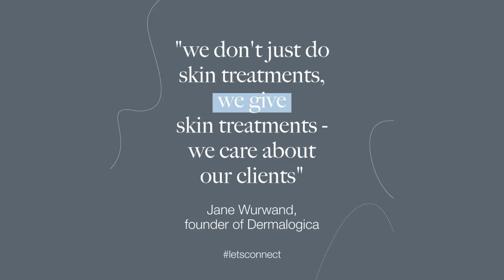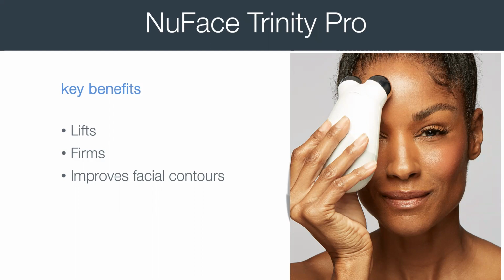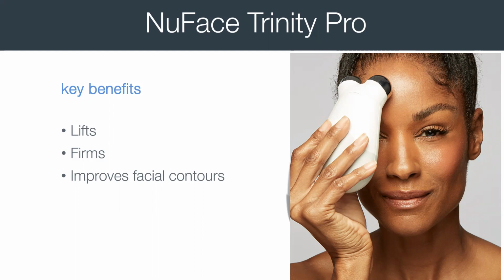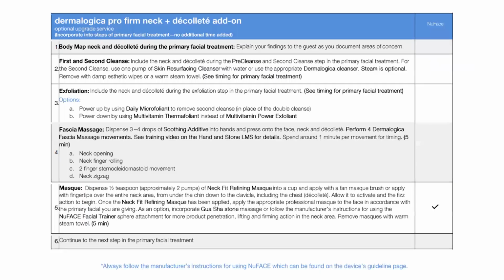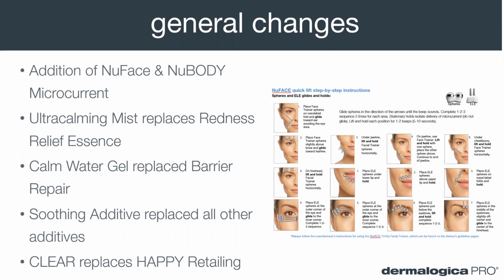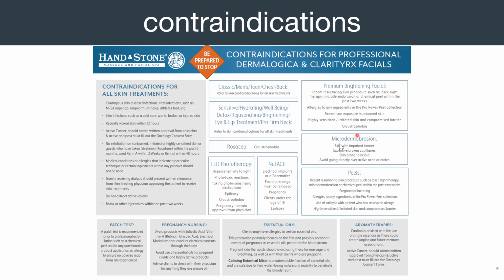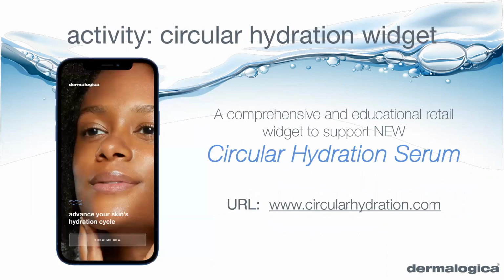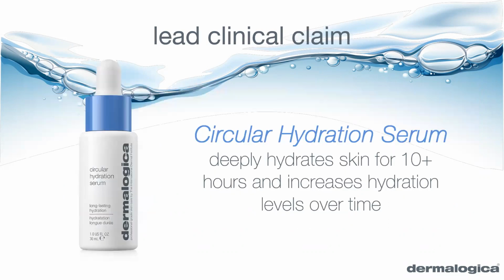EST: Dermalogica Canada Bi-Annual Protocol Webinar March 2022